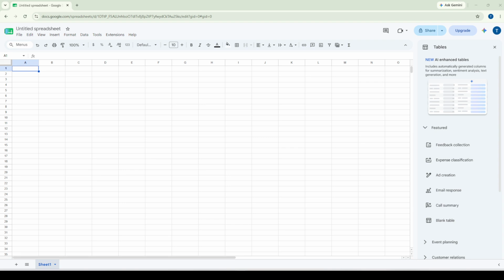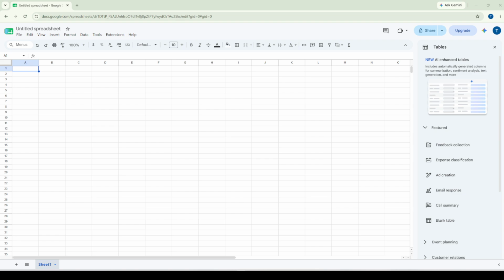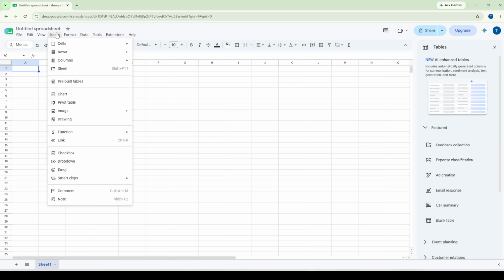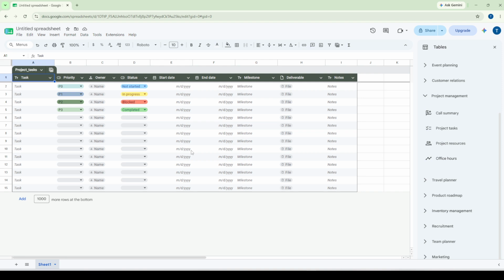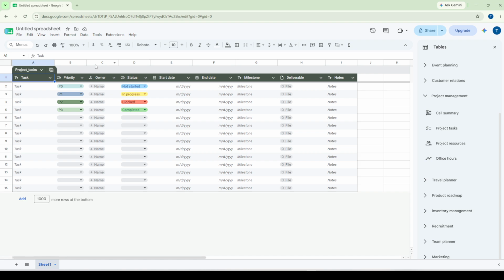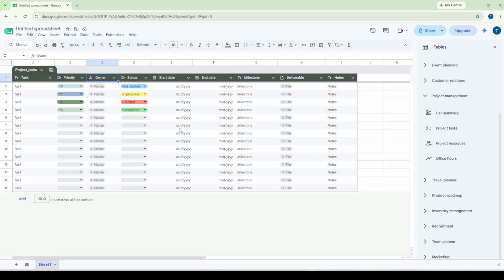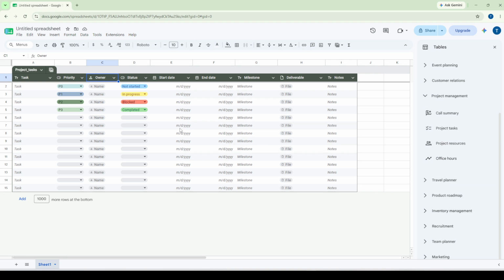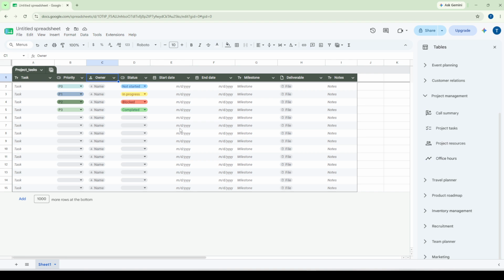How To Create Project Tracker In Google Sheets [Definitive Guide]